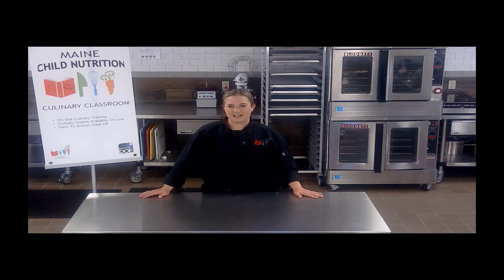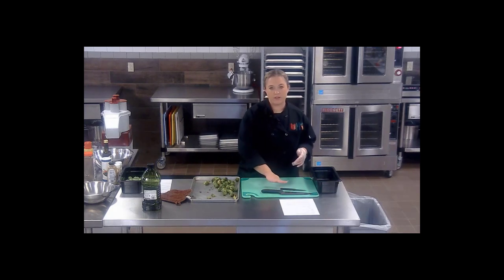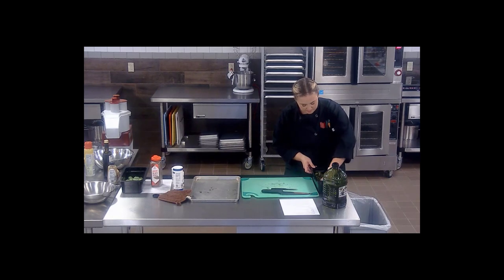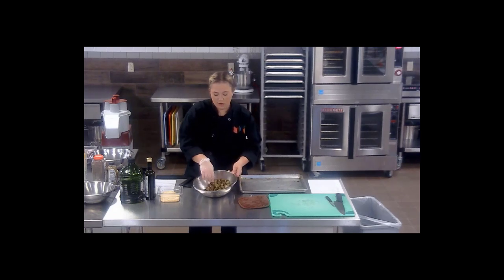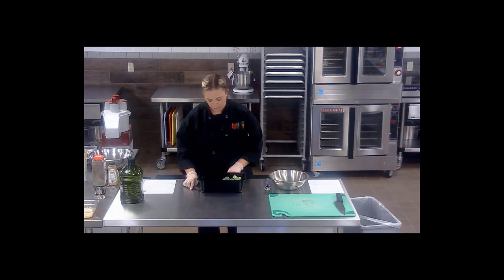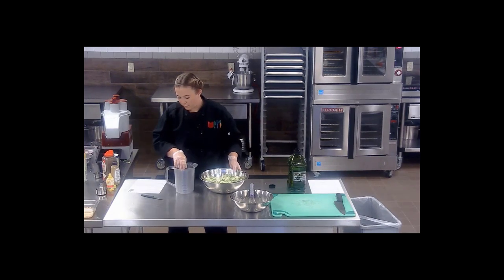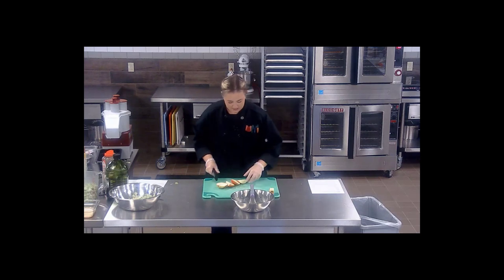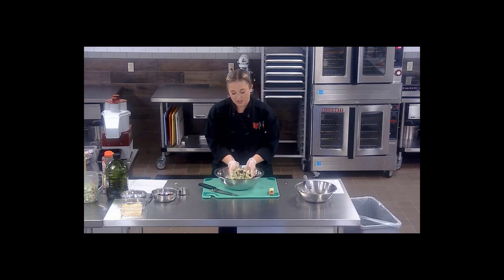Culinary Demonstration: Roasted Brussel Sprouts and Brussel Sprout Salad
Michele Bisbee, Child Nutrition Culinary Specialist, demonstrates how school kitchens can make Brussel sprouts in two ways: preparing roasted Brussel sprouts and shaved Brussel sprout salad.